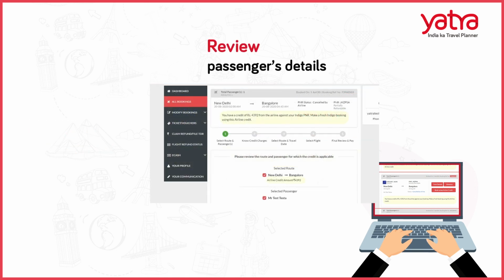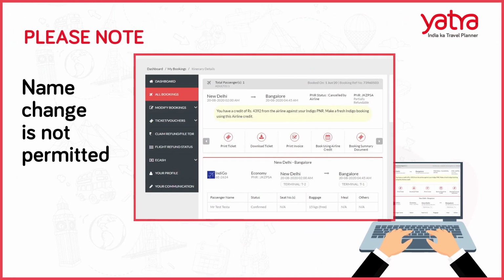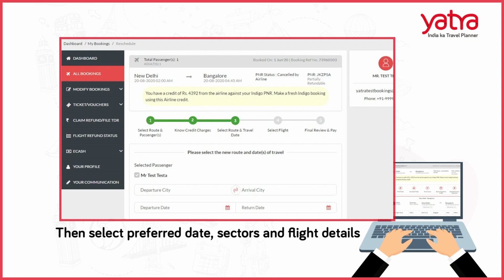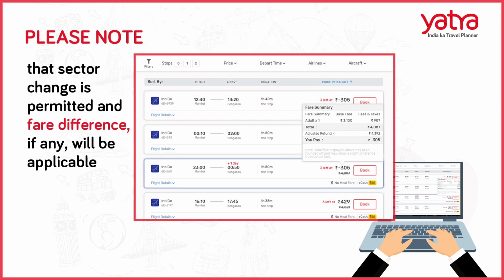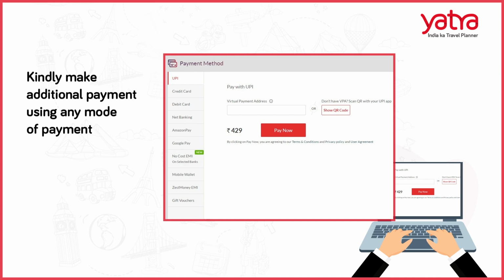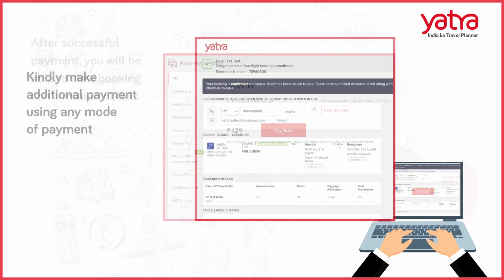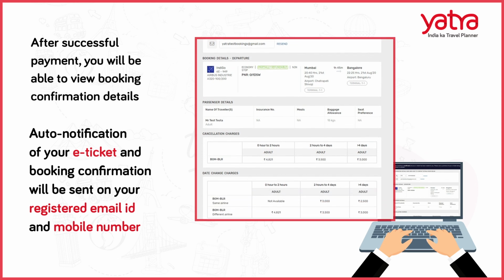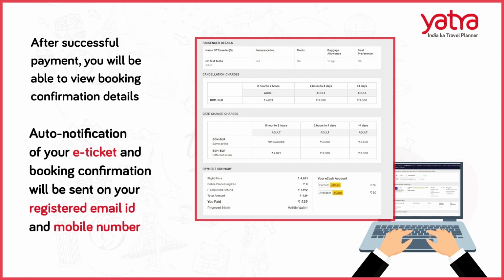How to use Credit Shell for flight booking